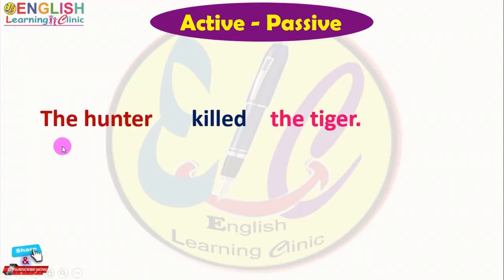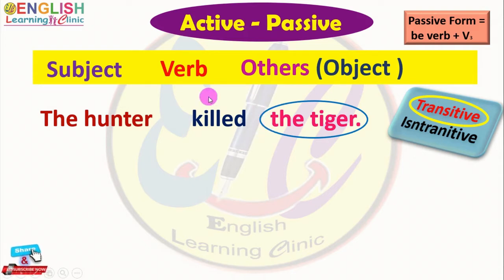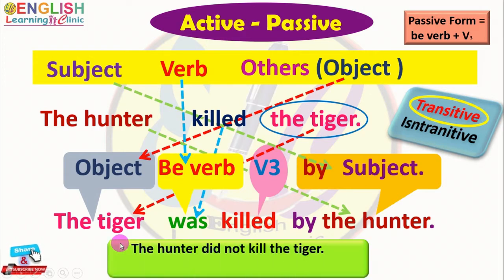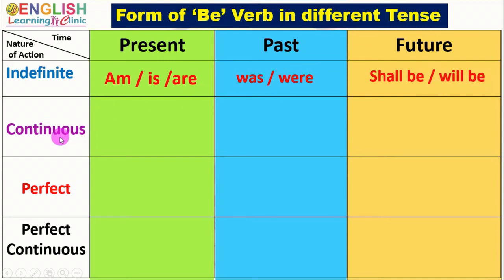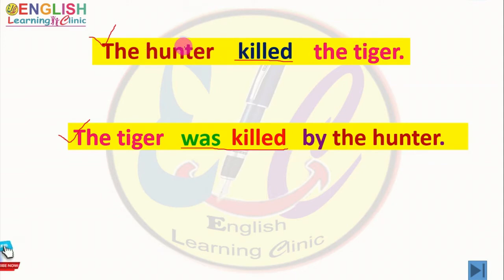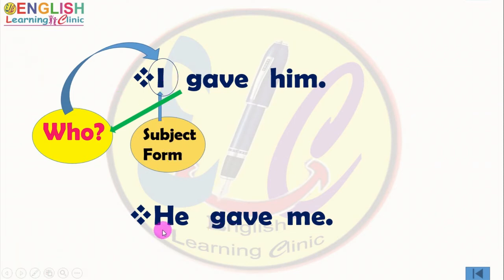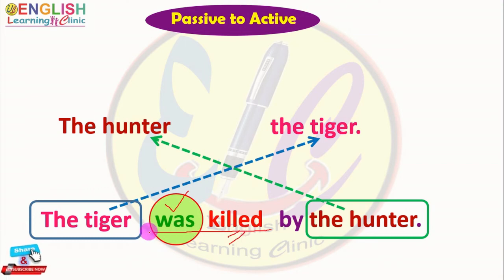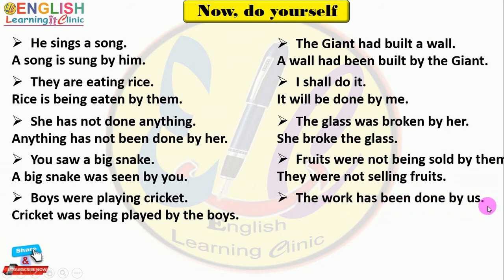Active and Passive Voice - Part 2: Voice Change in Assertive Sentence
Active and Passive Voice - Part 2: voice Change in Assertive Sentence/ in English
This video is about how to change voice in Assertive Sentence in English grammar. Here you will learn how to change the active voice of Verb in assertive sentence to passive and vise versa . It is the part 2 of the Voice Series. It will help the students to change the voice without merely remembering the burden of so many rules. so enjoy and learn it with fun.
About ENGLISH Learning Clinic:
“English Learning Clinic” has started its journey in the field of teaching English with an endeavour to make the systems of English grammar easily comprehendible to all categories of students. It will help everybody to speak and write English correctly.
Not only that it will help those who are facing different types of impediments while appearing in various competitive examinations due to their lack of clear conception of English grammar.
Our vision: To inspire everyone having least desire to speak and write English correctly to make them self-confident and self-dependent in their own fields of work.